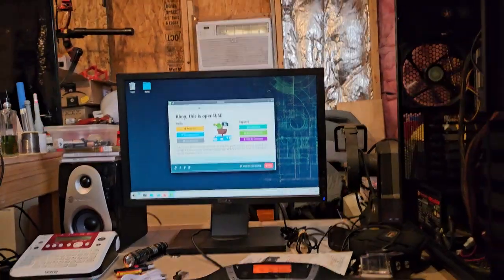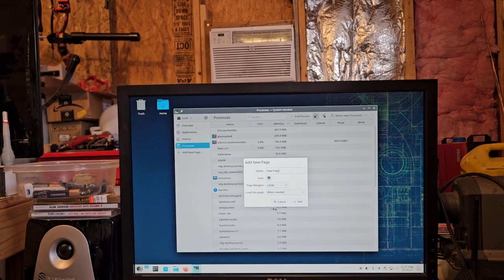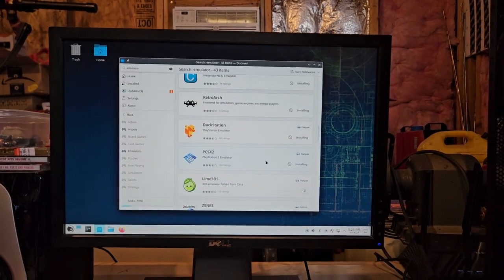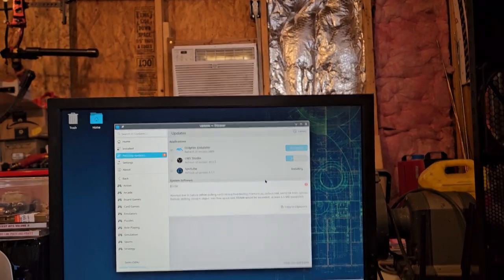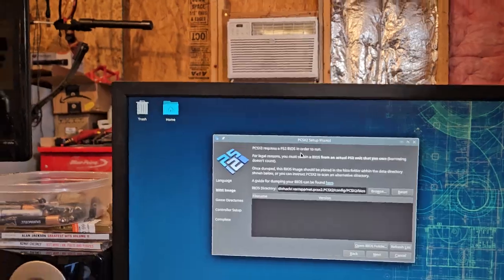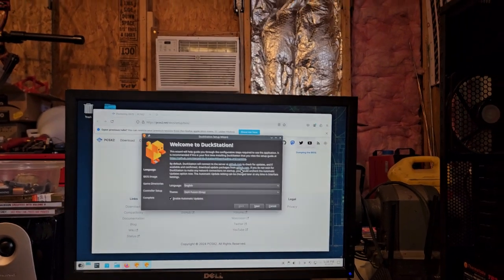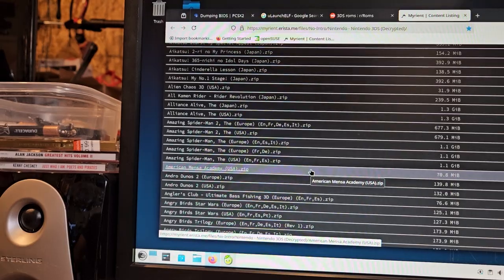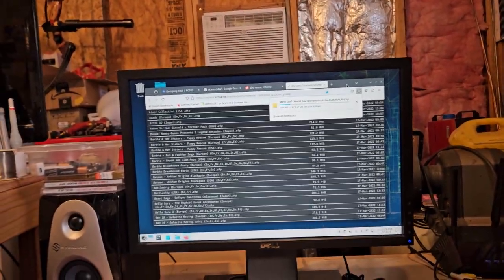open suse linux and game emulators and rabbit hole 🕳